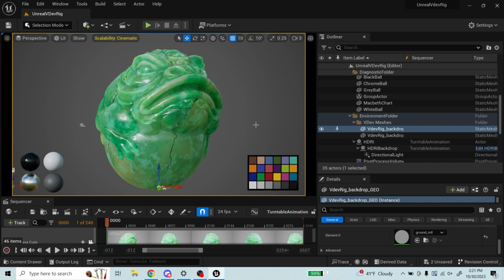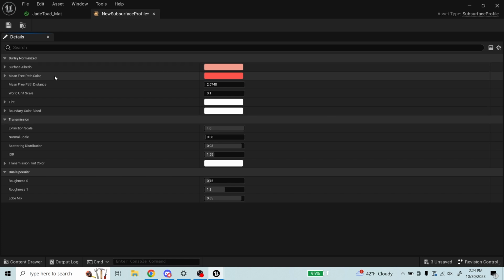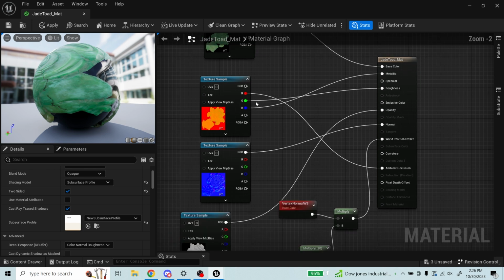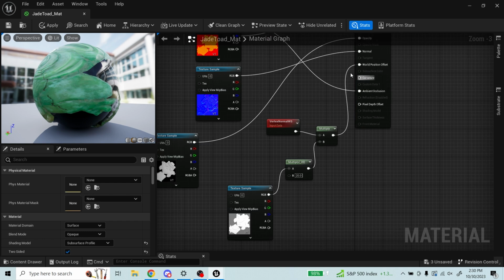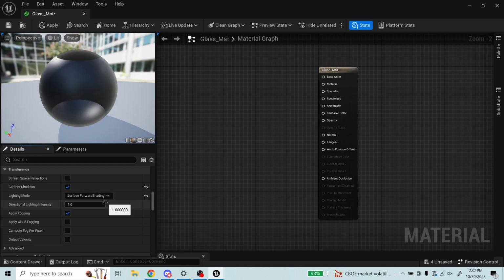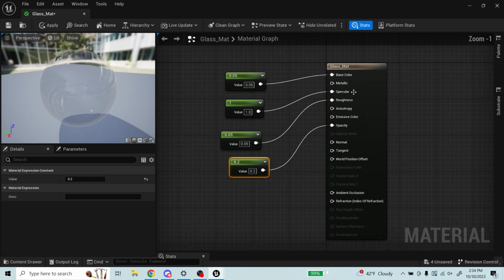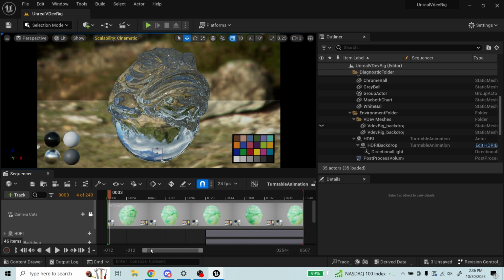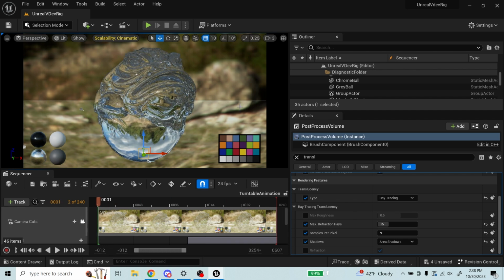Advanced Materials in Unreal Engine 5 | Realtime Subsurface Scattering (SSS) and Glass Shader